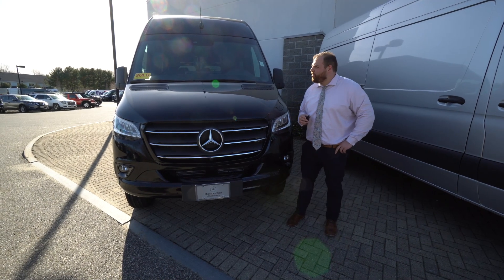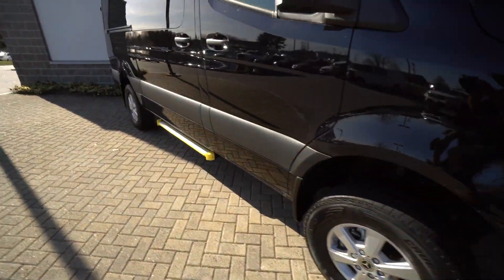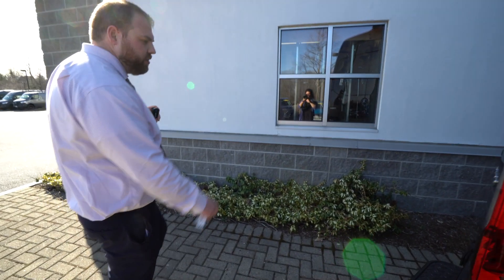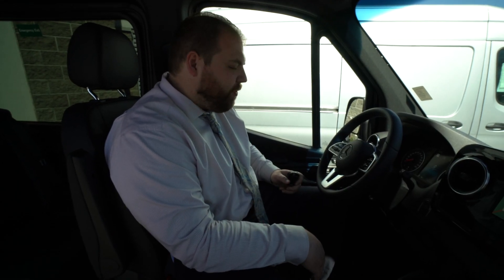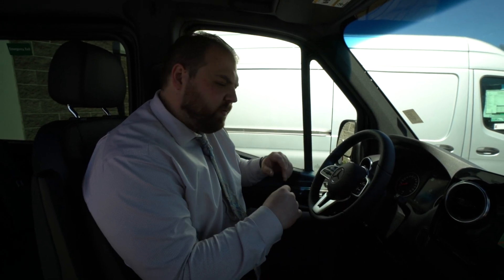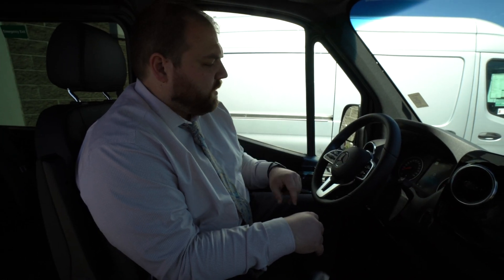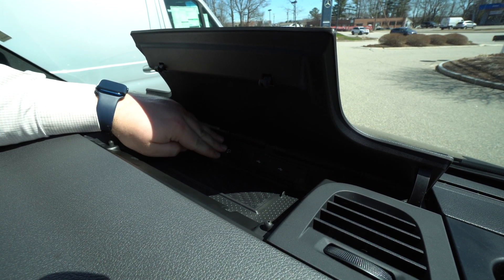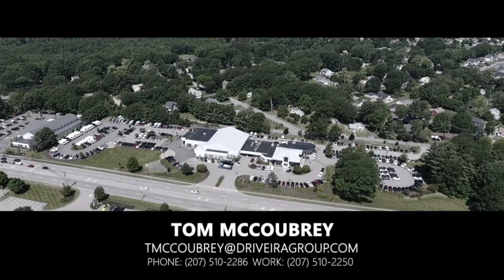2022 Mercedes-Benz Sprinter Passenger Van | Video tour with Tom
This outstanding example of a 2022 Mercedes-Benz Sprinter Passenger Van is offered by Mercedes-Benz of Scarborough.

You appreciate the finer things in life, the vehicle you drive should not be the exception. Style, performance, sophistication is in a class of its own with this stunning Mercedes-Benz Sprinter Passenger Van . At home in the country and in the city, this 2022 4WD Mercedes-Benz Sprinter Passenger Van has been wonderfully refined to handle any occasion. Smooth steering, superior acceleration and a supple ride are just a few of its qualities.

You can finally stop searching... You've found the one you've been looking for. The Mercedes-Benz Sprinter Passenger Van will provide you with everything you have always wanted in a car -- Quality, Reliability, and Character.

137 U.S. Route 1
Scarborough, Maine 04074